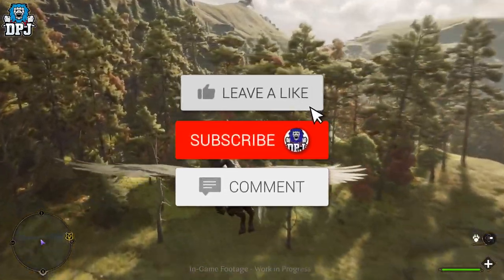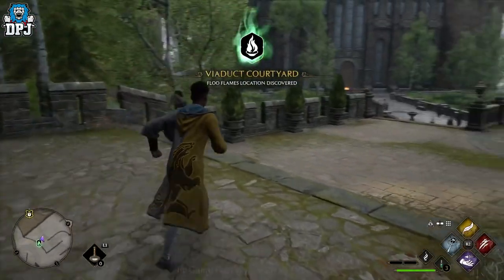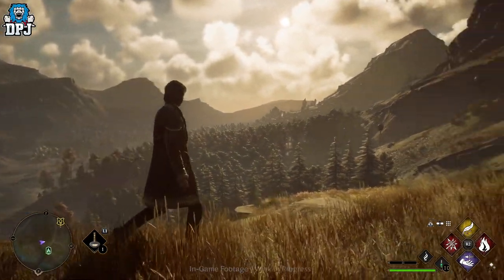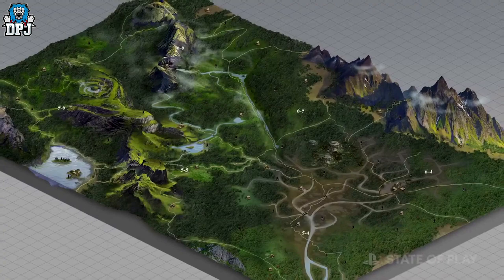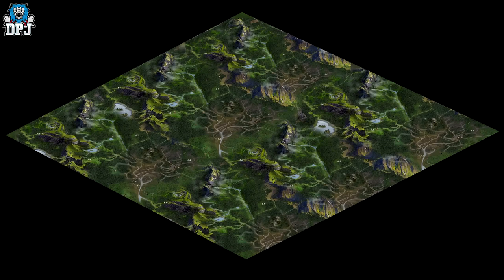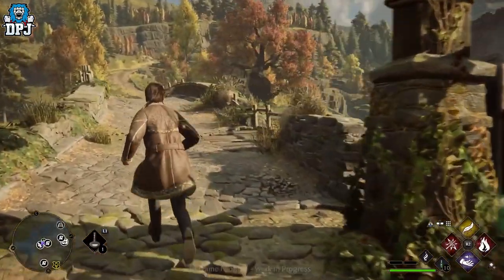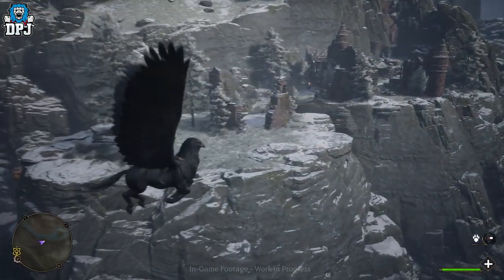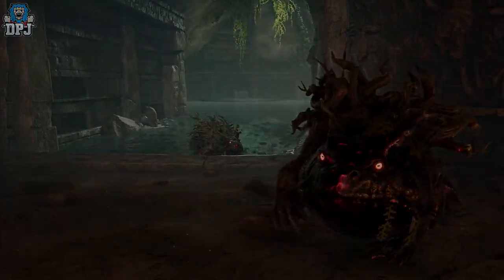Hogwarts Legacy Just Went MASSIVE! - Hogwarts Legacy Map Size (How Big Is The Hogwarts Legacy Map?)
How big is Hogwarts Legacy? How big is the Hogwarts Legacy Map? Today I bring you every thing we know so far about Hogwarts Legacy and its open world rpg map!